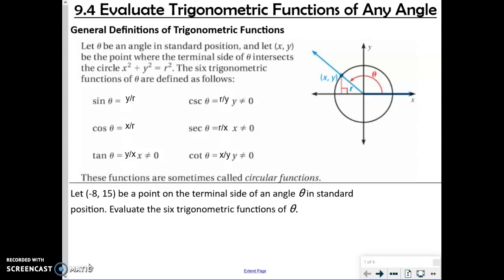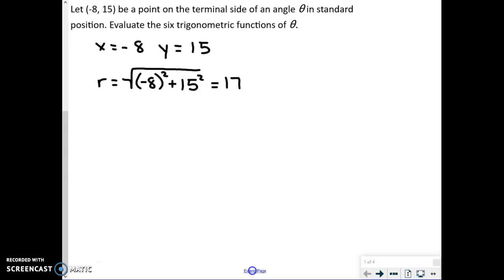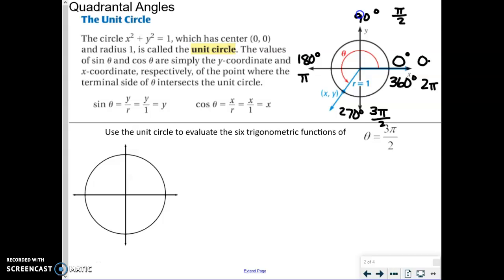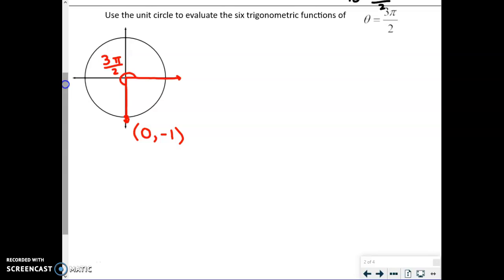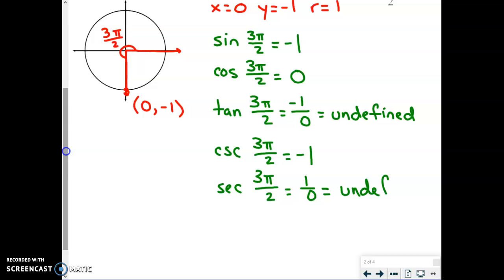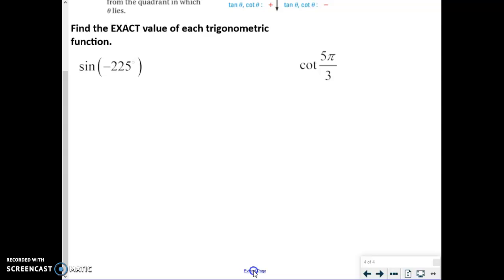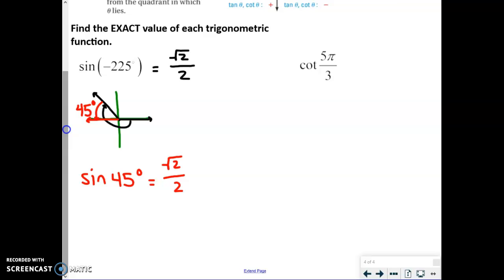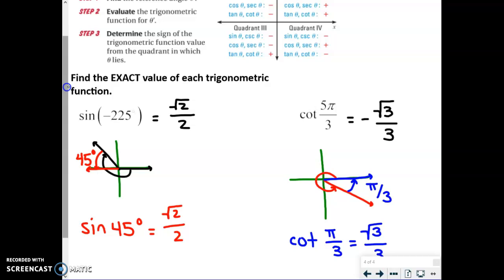9.4 Evaluating Exact Trigonometric Functions at Any Angle